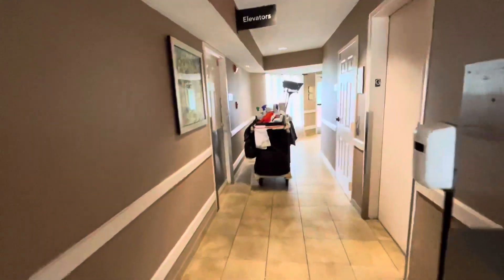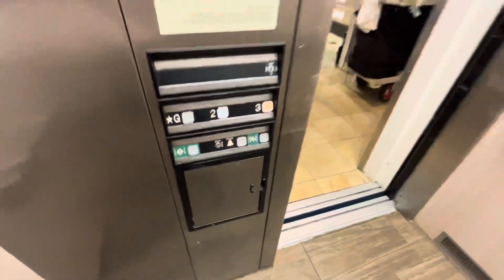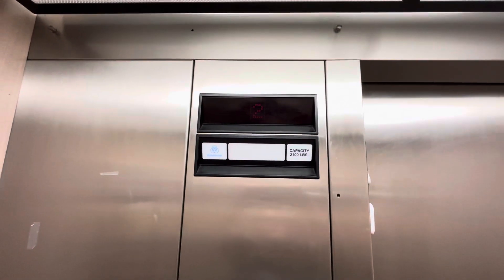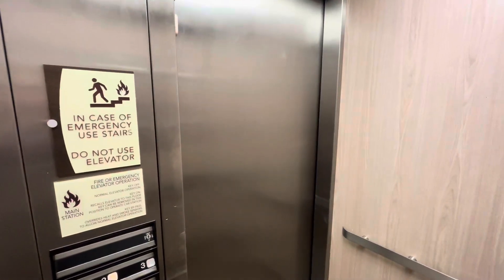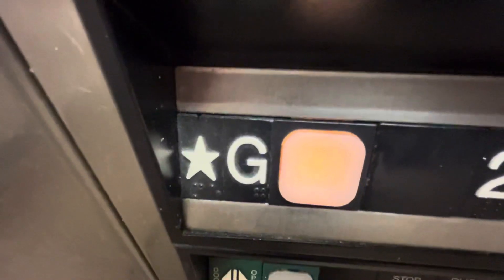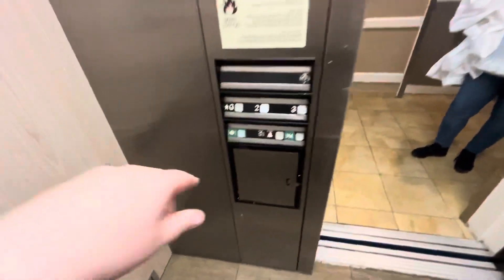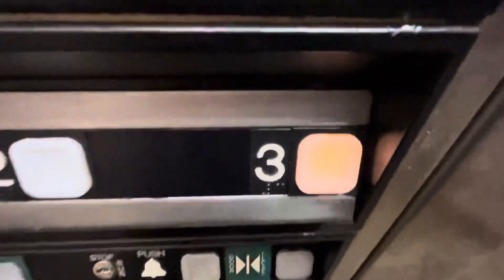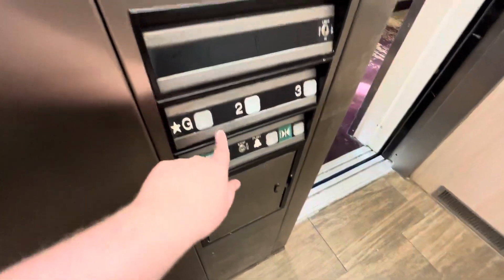ThyssenKrupp Impulse Hydraulic Elevator At The Homewood Suites Atlanta Galleria/Cumberland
Dedicated To Bluegrass Elevators, Life’s Ups and Downs, PlanetEscalators, elevators with ESH, Towhid’s Official Adventures, Lenny A 03, Elevators of the US, Brandon Gaming 2000 And Elevating Midwest. :)

Riding The ThyssenKrupp Impulse Elevator At The Homewood Suites Atlanta Galleria/Cumberland In Atlanta, GA. This Was Most Likely A Dover Impulse That Was Recently Rebranded As A ThyssenKrupp Given The Newer ThyssenKrupp Logo In This Elevator. This Is In The Three Level Interior Corridor Portion Of The Hotel.

Installer: Dover
Type: Hydraulic
Fixtures: Impulse
Floors Served: 3

Location: Homewood Suites Atlanta Galleria/Cumberland
City: Atlanta, GA
Shot: 6/18/23